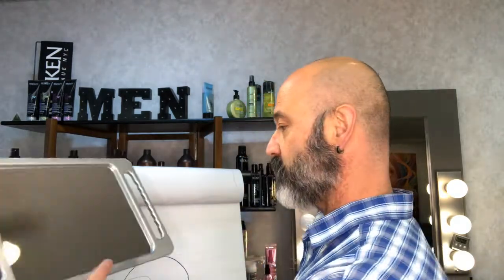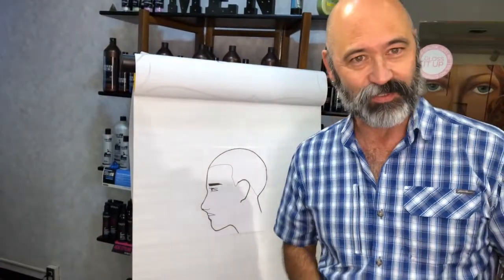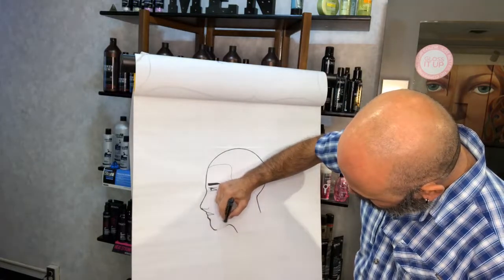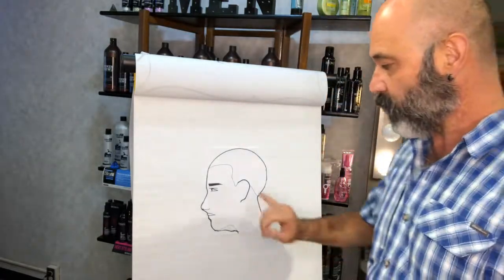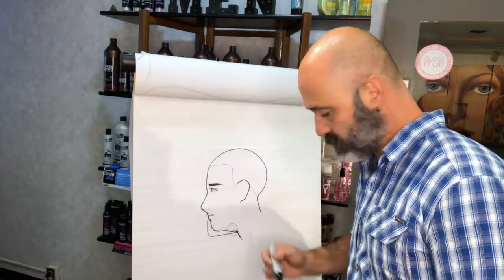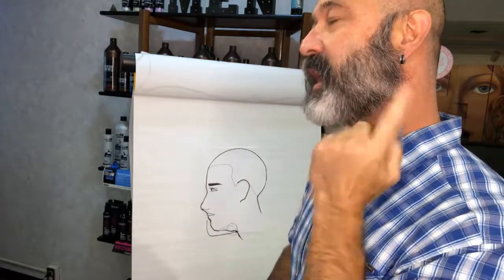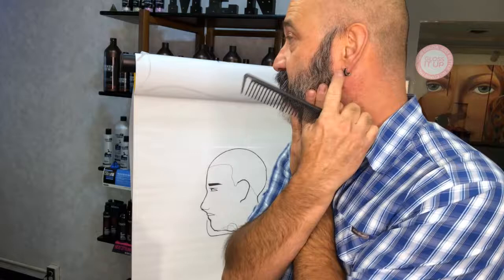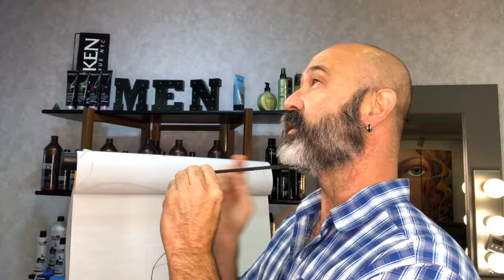3/4 Clipper on beard.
From a long beard to 3/4 inch gaurd...let's talk about face shape inconsistencies.